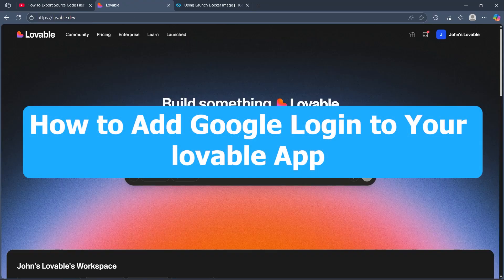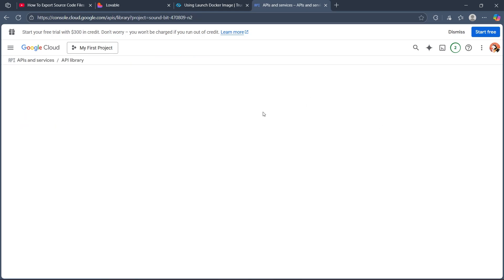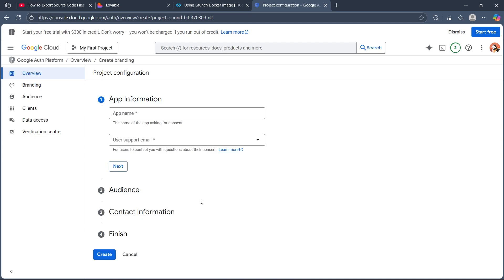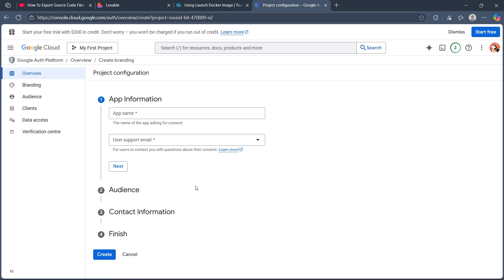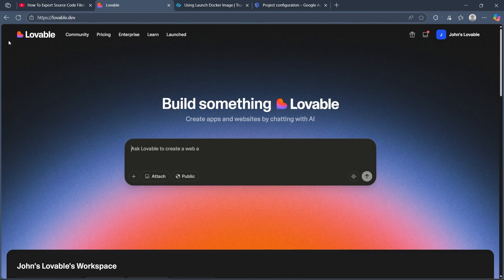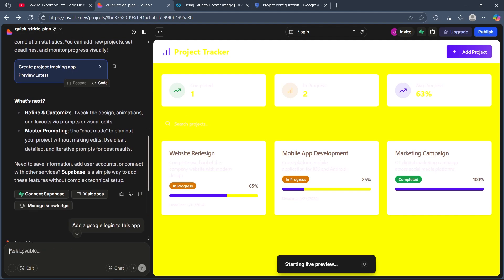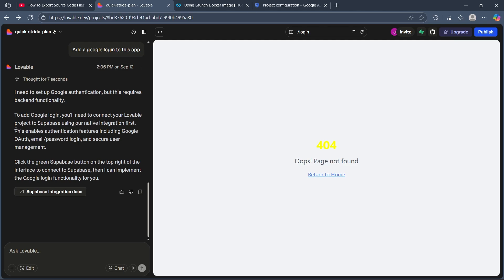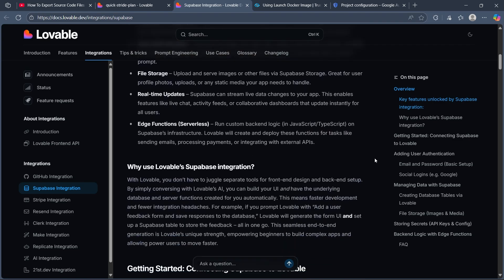How to Add Google Login to Your Lovable App - Step By Step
How To Add Google Login To Your Lovable App Want to make your Lovable app more user-friendly? Adding Google Login is a great way to let users sign in quickly and securely without creating new accounts. In this tutorial, you’ll see step by step how to integrate Google Login into your Lovable app so you can improve accessibility and streamline authentication.